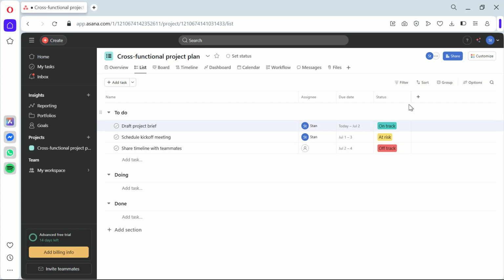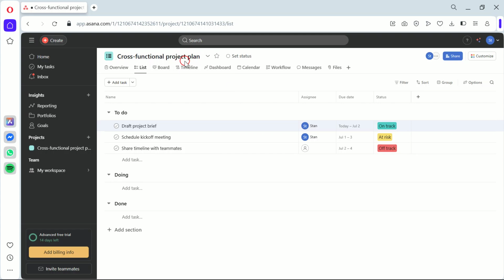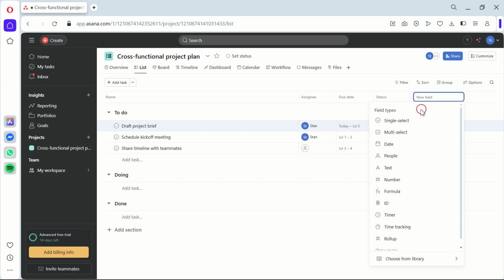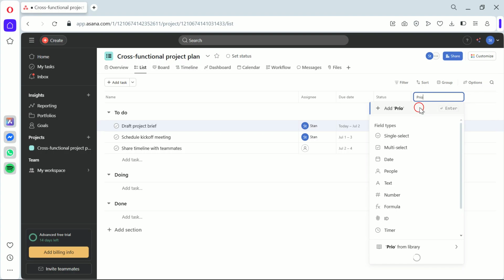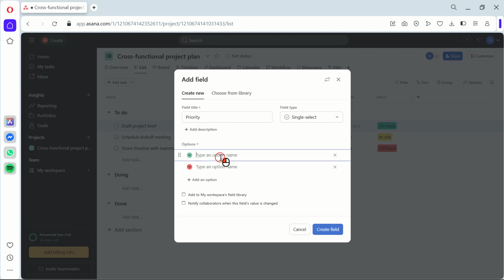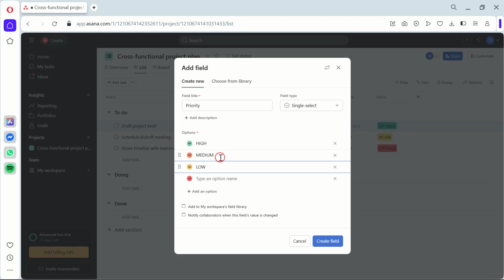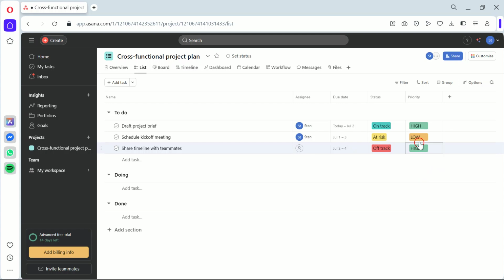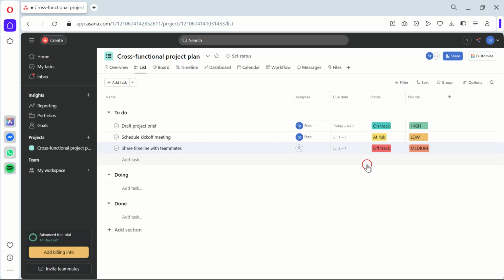How To Set Up Task Priorities By Custom Fields In ASANA( Complet 2025 Guide)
Welcome to this comprehensive How to set up task priorities by custom fields in Asana (Complete 2025 Guide) tutorial! In this detailed guide, I'll walk you through everything you need to know about How to set up task priorities by custom fields in Asana (Complete 2025 Guide).

 What You'll Learn in This How to set up task priorities by custom fields in Asana (Complete 2025 Guide) Tutorial:
• Complete step-by-step instructions for How to set up task priorities by custom fields in Asana (Complete 2025 Guide)

Whether you're a complete beginner or looking to improve your skills, this How to set up task priorities by custom fields in Asana (Complete 2025 Guide) tutorial covers everything from basic concepts to advanced strategies. I've designed this guide to be easy to follow, practical, and immediately actionable.

 Why This How to set up task priorities by custom fields in Asana (Complete 2025 Guide) Tutorial is Different:

Perfect for:
• Beginners who want to learn How to set up task priorities by custom fields in Asana (Complete 2025 Guide) from scratch

Don't forget to LIKE this video if it helped you learn How to set up task priorities by custom fields in Asana (Complete 2025 Guide) and SUBSCRIBE for more in-depth tutorials like this one!

Questions? Drop them in the comments below! I read every comment and try to respond to as many as possible.

• Share with anyone who might benefit from learning How to set up task priorities by custom fields in Asana (Complete 2025 Guide)